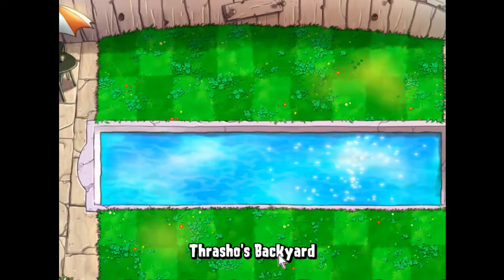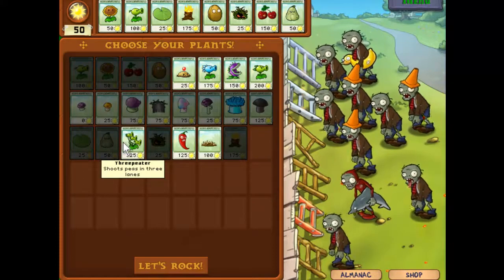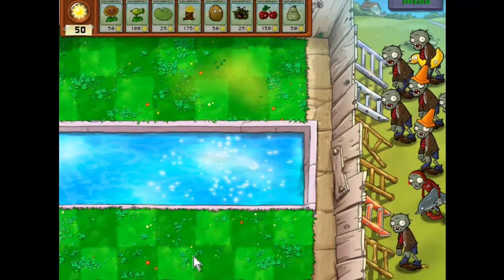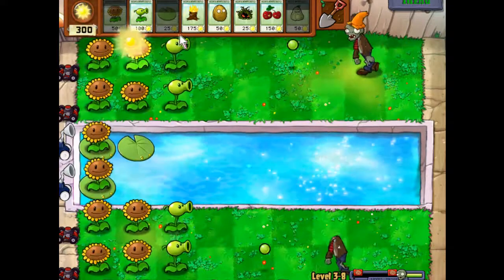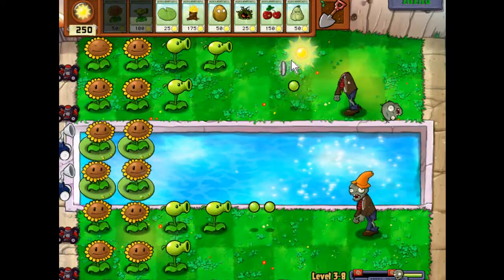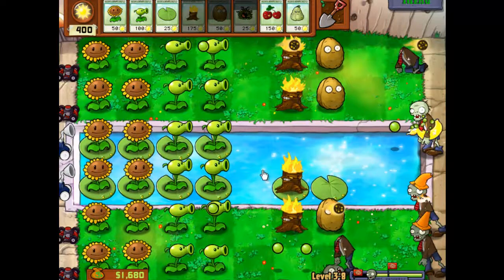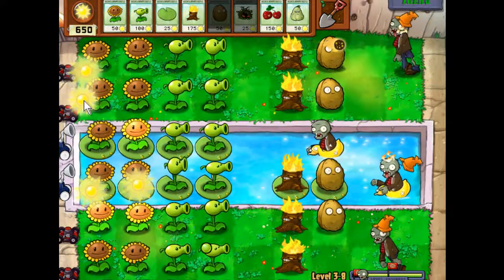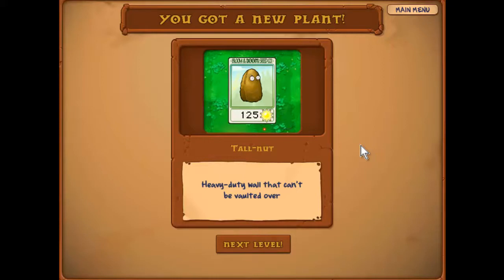(19)Plants Vs Zombies Dolphin Riders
tangleweed is what I need.